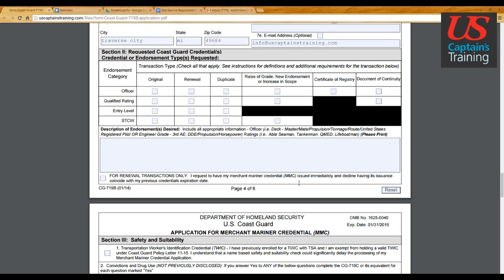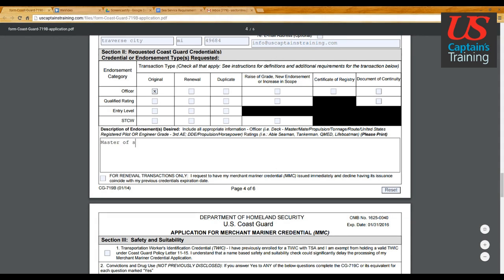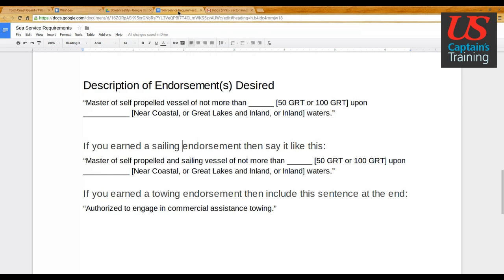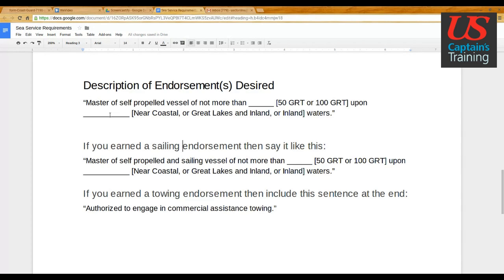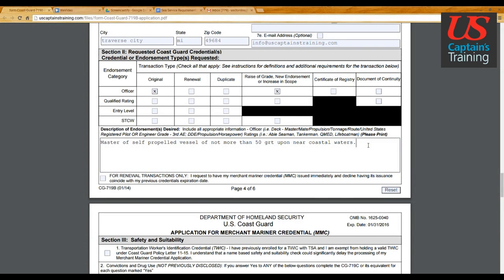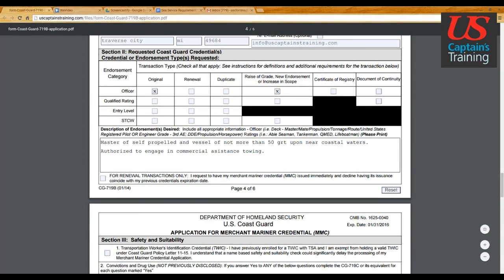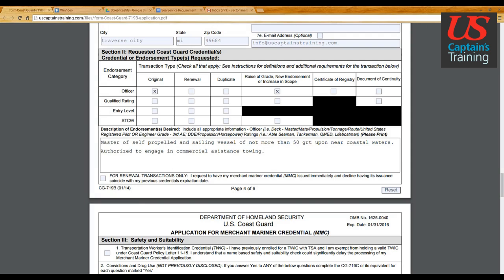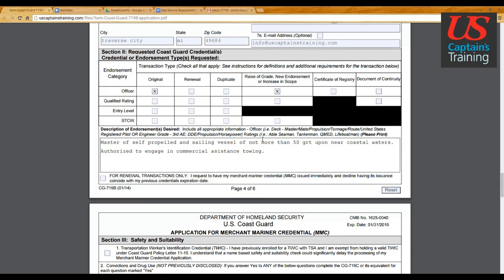Captains License Application Section II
Section II - Requested Credential
If you are going for a captain’s license you are in the endorsement category “officer”. If this is your first time applying for a captain's license your transaction type is “original”. If you are getting a sailing or towing endorsement also check the “New Endorsement” in the transaction type column. If you are renewing your license check the “Renewal” box. The “Description of Endorsement Desired” area will differ from license to license and the video describes in detail what will go in that space.